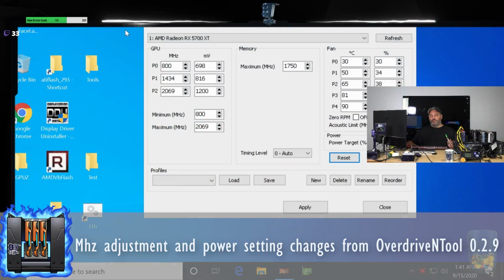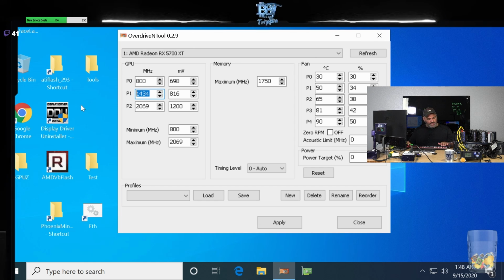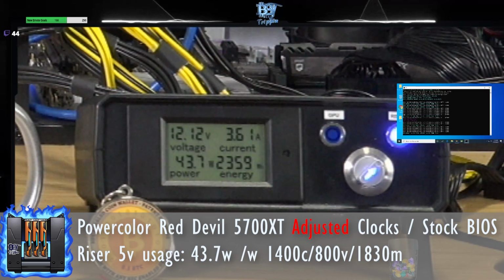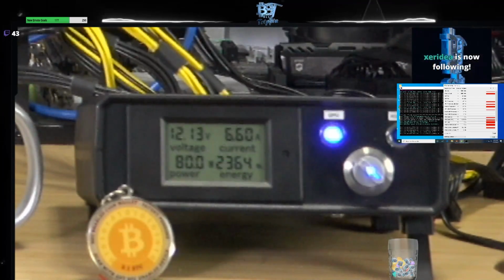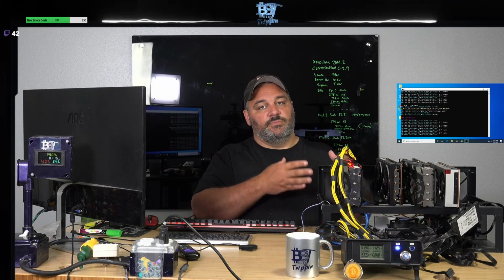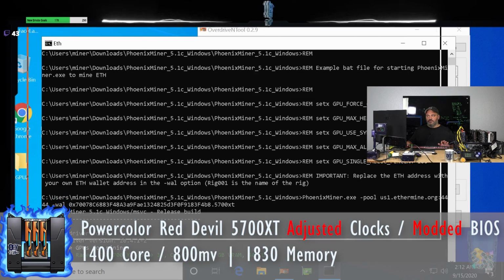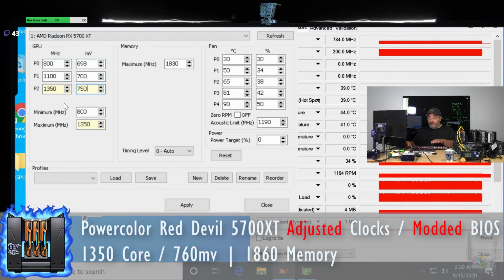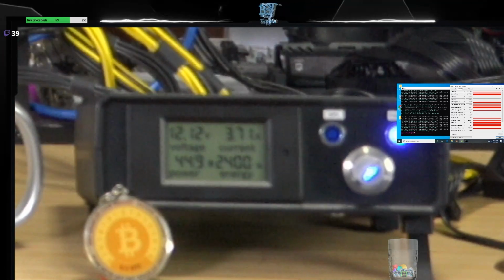Does BIOS modding the Radeon 5700XT increase power usage when Ethereum mining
Recap of the Sept. 14th livestream covering power analysis of a stock 5700XT vs BIOS Modded 5700XT. In this review I test the theory that BIOS modding the Radeon 5700 XT increases the power when ethereum mining.

Best Lean setup 6x 5600XT 6GB Mining Rig
6x AMD 5600XT Series
6x Risers
Gigabyte H110-D3A Mining Board
7th Gen Celeron Processor
eVGA Supernova P2 1000 PSU
Ledgerware 6U Mining Case
Crucial 128GB SSD

Or you can use these GPUs
6x GTX 1660Ti 6GB (30MH each)
6x AMD 5700XT 8GB Cards(57MH Each)
This will result in a 6x 30.5MH = 183mh @ 505w Power Usage

BitsBeTrippin
United States